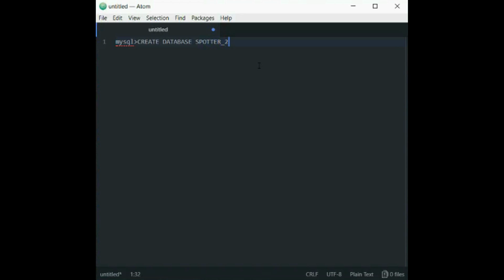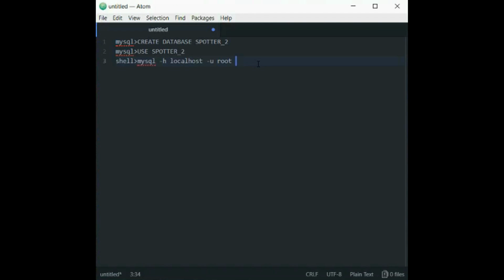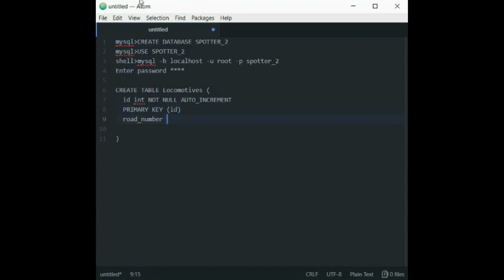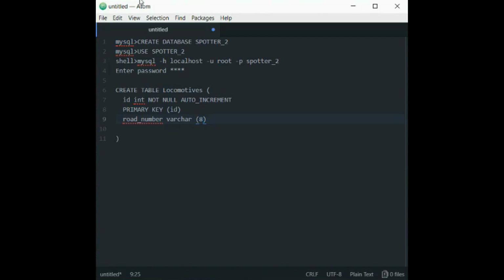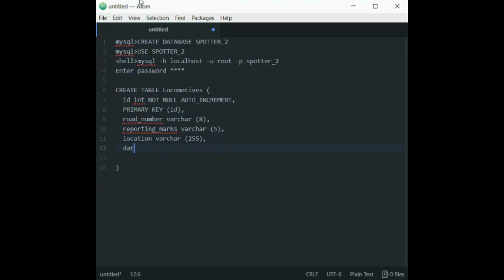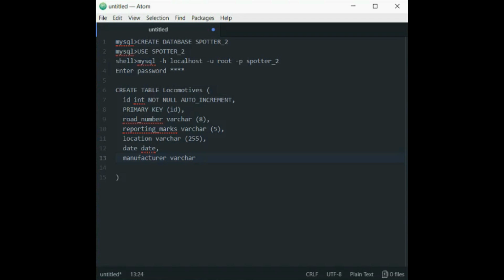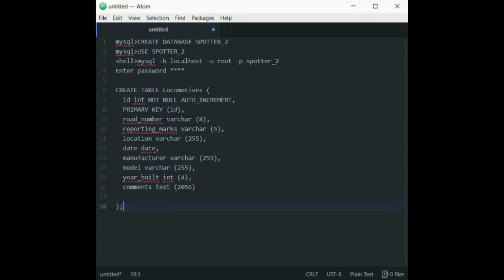MAMP/Atom/HTML/PHP Review and Tutorial, Part 7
In this part, I describe how to build a database that would work with the uploader using pure SQL.  I use Atom as a fake SQL server command line.  Ultimately, I run out of time, completing the database in the next part.